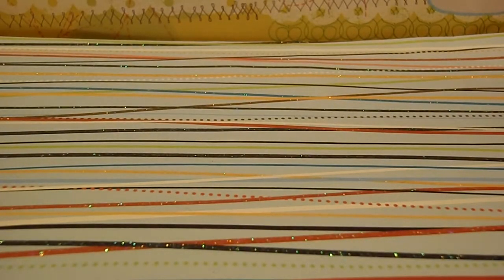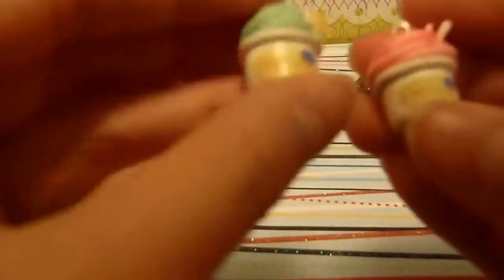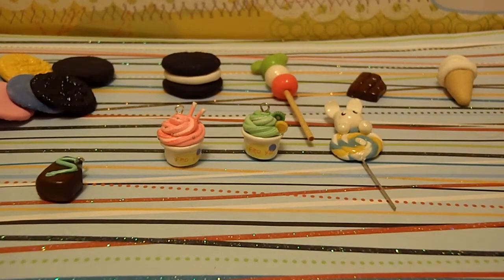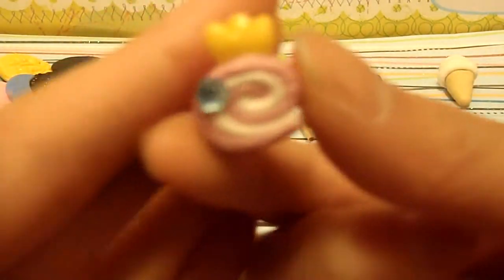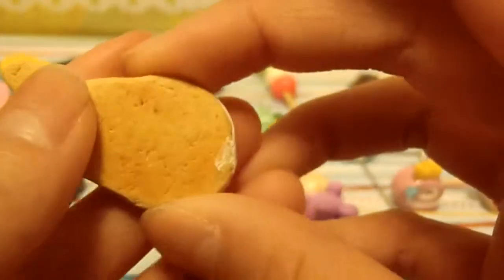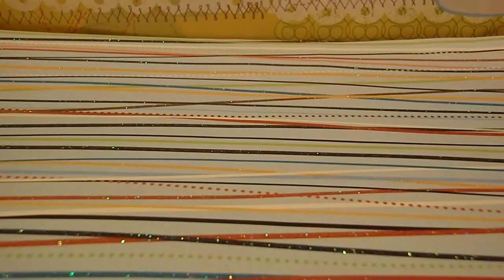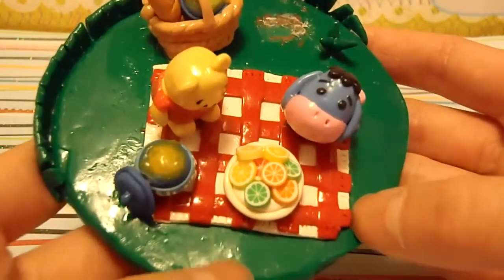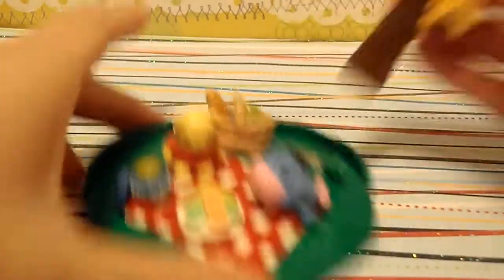Charm Update #4 (Finally!)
Enjoy  :) feel free to request and tutorials!